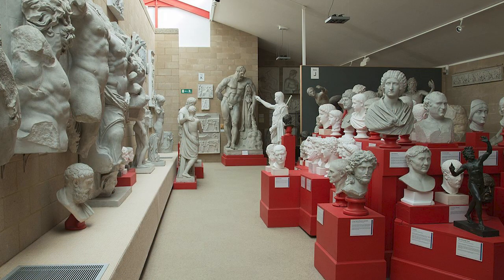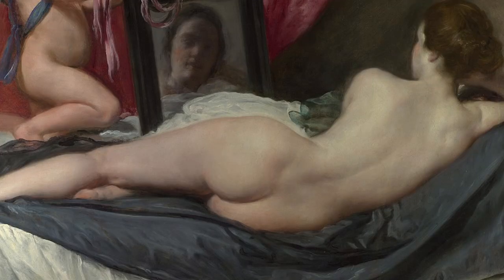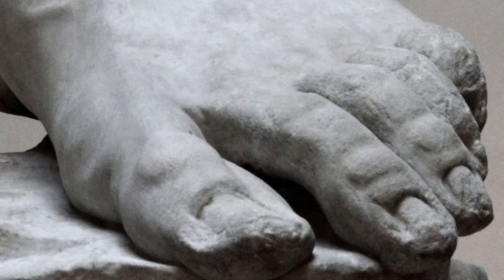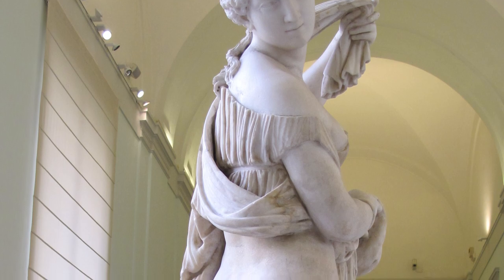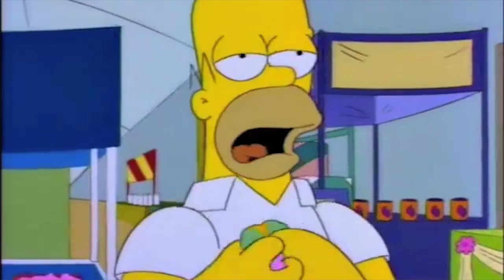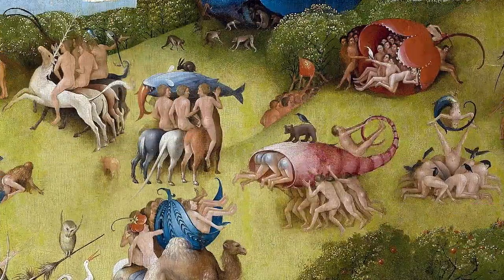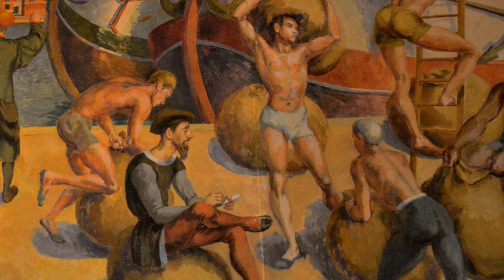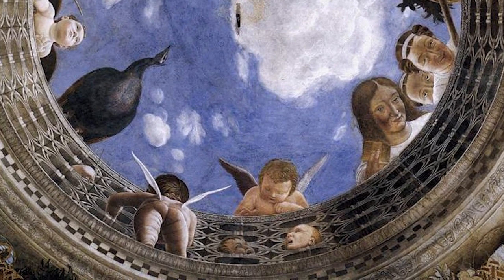Art History BUTTS with Museum Bums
Jack Shoulder and Mark Small of Museum Bums fame take us on a curvy tour of Art Historical Gluteal Clefts!

00:00 - intro
03:22 - Jack Shoulder & Mark Small of Museum Bums
11:30 - Big Museum Bum Count
15:20 - Rokeby Venus by Diego Velázquez, Slasher Mary + Just Stop Oil
20:00 - Michelangelo's David
24:00 - Henry Scott Tuke
27:35 - "Venus of the beautiful buttocks" - The Venus Callipyge (aka) Aphrodite Kallipygos or the Callipygian Venus
33:48 - Hellish Bums - Hieronymus Bosch & Luca Signorelli
40:00 - Duncan Grant
45:50 - Our Booty selections: Camera degli Sposi by Andrea Mantegna & A Way to Catch a Kappa
by Hokusai

Topics include counting museum rumps, apotropaic blessings from Goddesses heinies, Kappa Yokai looking for soul spheres in your rear…

We’re all still stumped about what was up with Hieronymus Bosch’s… erhm… interest in butts.

And of course, the coded queerness hiding just between the cheeks of artists like Michelangelo and Henry Scott Tuke.

For your daily dose of bum - follow @museumbums on social, and while you’re at it pick up Museum Bums: A Cheeky Look at Butts in Art from (preferably) your local bookstore.

The featured song was Ｓ ｔ ｏ ｃ ｋ Ｍ ｕ ｓ ｉ ｃ from Anonymous420's album ＳＴＡＲＴＵＰ ＮＡＴＩＯＮ

✅ Other Videos You Might Be Interested In Watching:

👉 Art Slice Revealed: The Hollywood Surrealist Showdown of 1945 | Artslicepod.com

✅  About ArtSlicePod:

Irreverent Deep Dives into Art History - by artists and art historian Stephanie Dueñas and Russell Shoemaker.

We cover Art History in a totally different way - without all the gatekeeping, privilege, and that cognitive fog called ‘art speaking.'